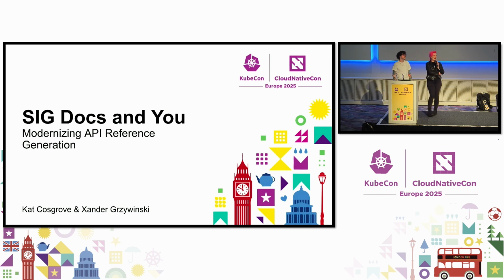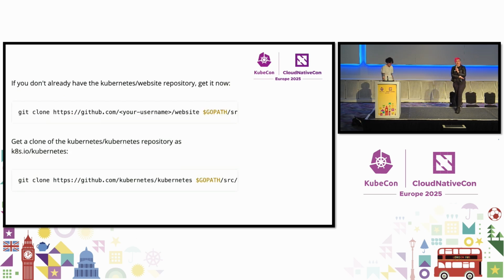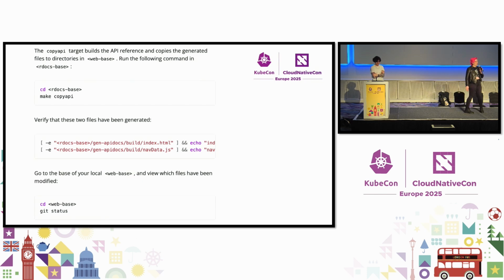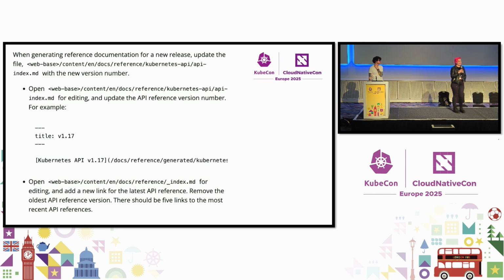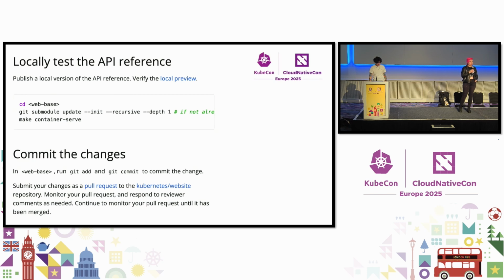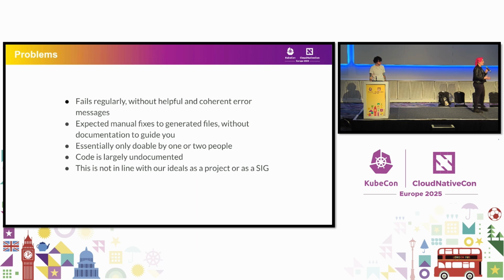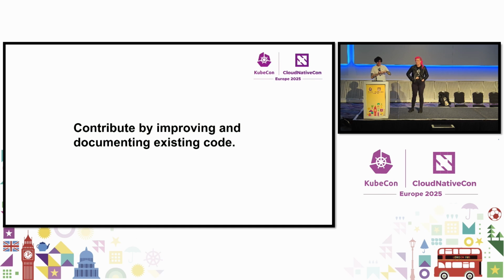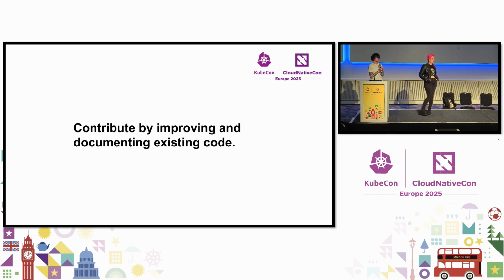SIG Docs and You: Modernizing API Reference Generation - Kat Cosgrove & Xander Grzywinski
SIG Docs and You: Modernizing API Reference Generation - Kat Cosgrove & Xander Grzywinski, Independent

The Kubernetes project has some of the best documentation in the industry, and it’s part of the reason for the project’s success. Writing and maintaining that documentation requires the help of a small army of contributors, but there’s an often unseen aspect to the documentation that still needs work: the API reference docs generator. SIG Docs is beginning work to overhaul this process, and we need you! Learn more about how the reference docs are currently generated, the technical problems we face with that process, our plans for the future, and how you can get involved in ensuring the Kubernetes documentation continues to be the best it can be.